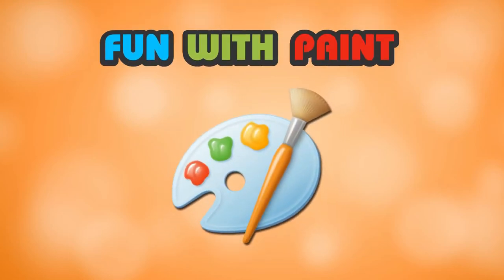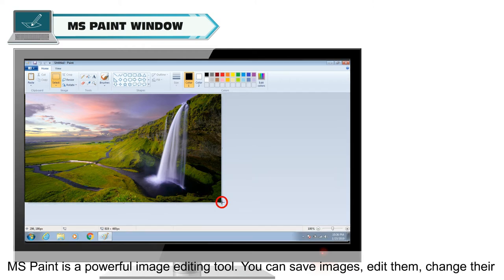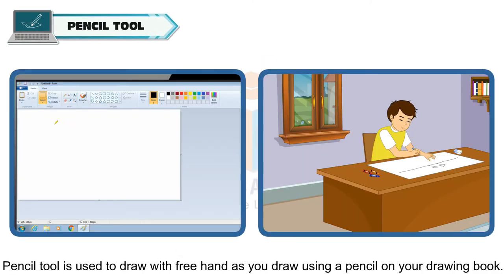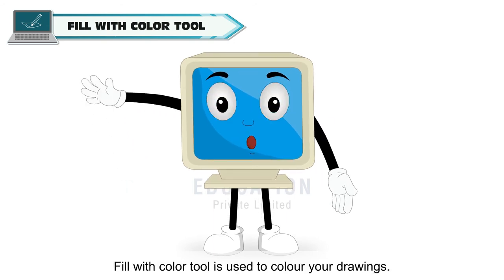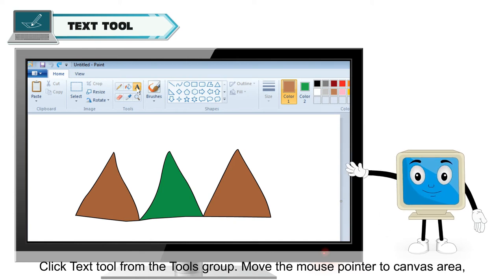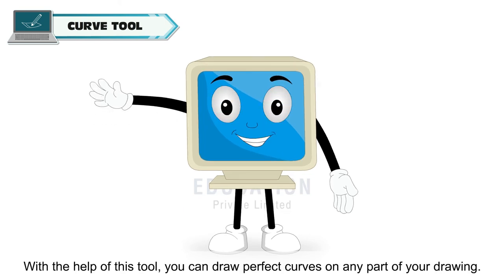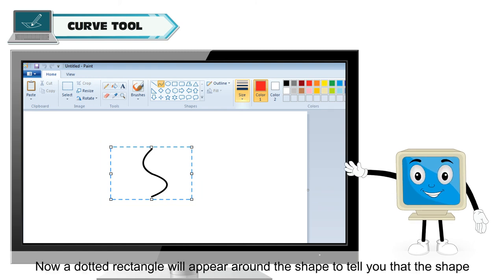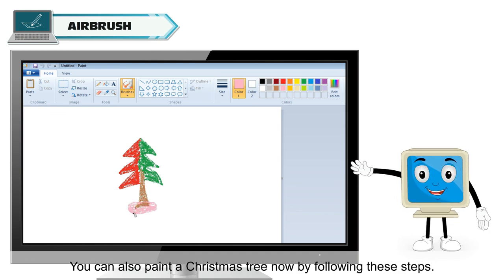FUN WITH PAINT CLASS-2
TOPIC  :  ( FUN WITH PAINT  )
CLASS : 2